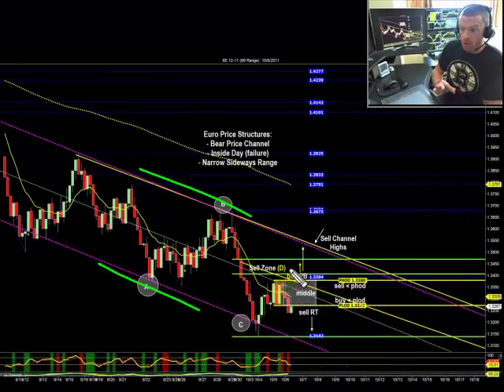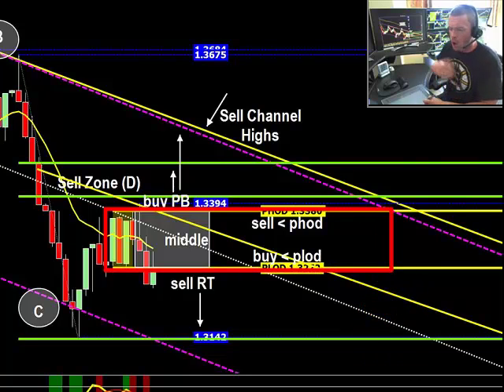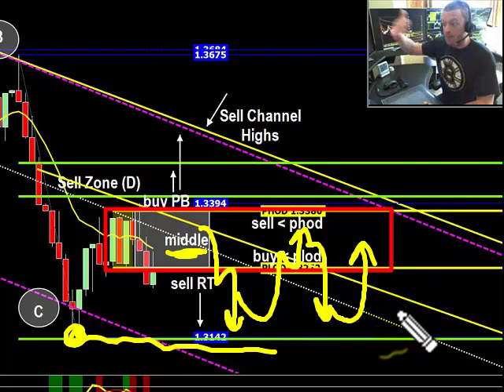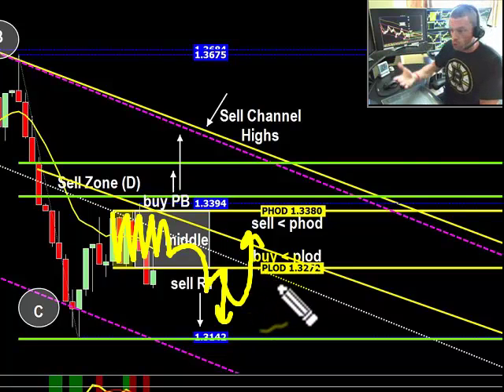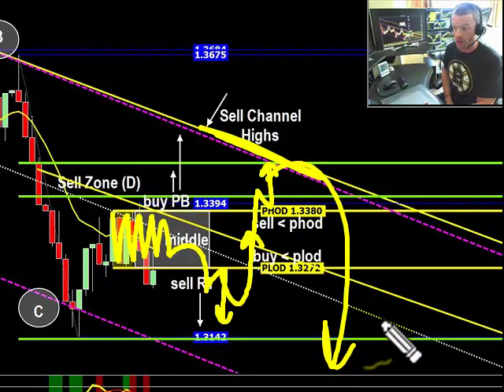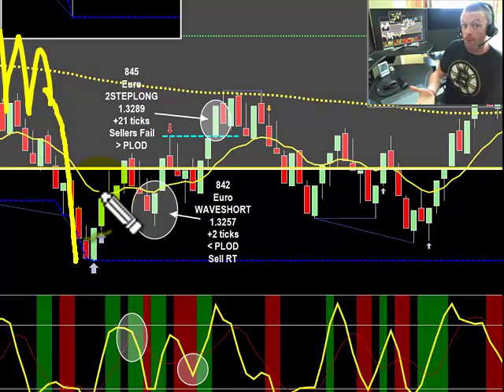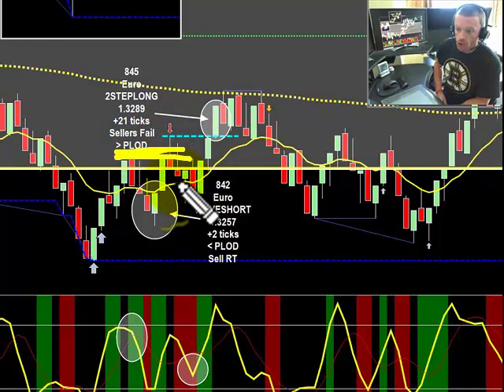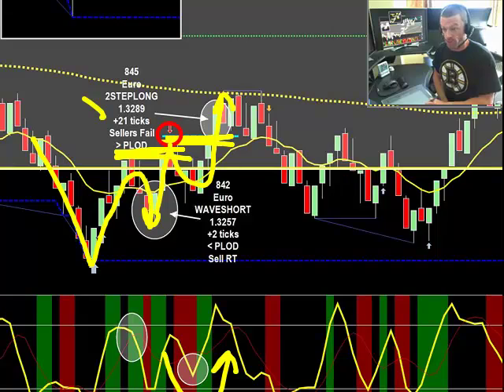Narrow trading ranges on Euro Futures are easy clues to hit profit goals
Thursday mornings are always exciting with Jobless Claims, and today did not disappoint.
We traded Euro, Russell, and crude oil for over 400 ticks of profit...and the secret was is in our trading plan.
Euro gave us easy clues this morning, which helped me earn 100 ticks on our favorite currency future, so don't miss today's recap!